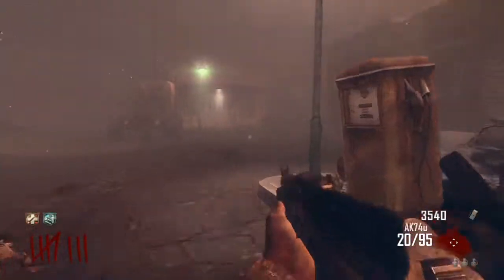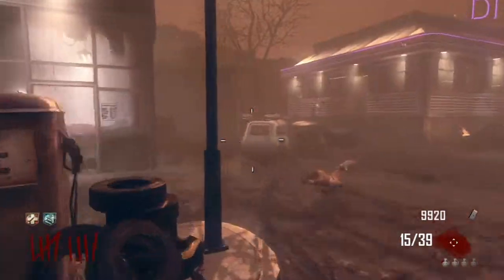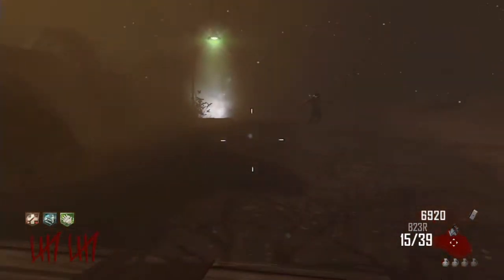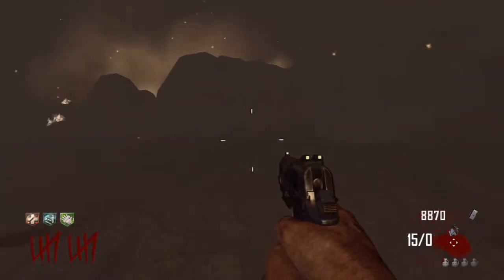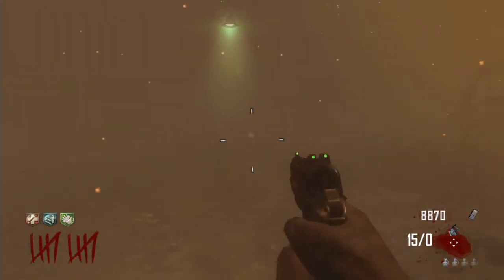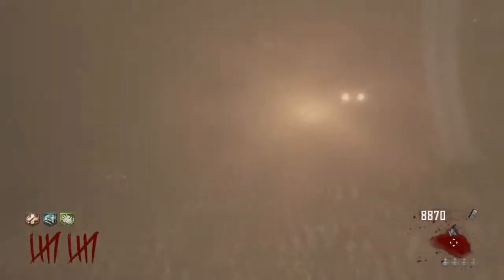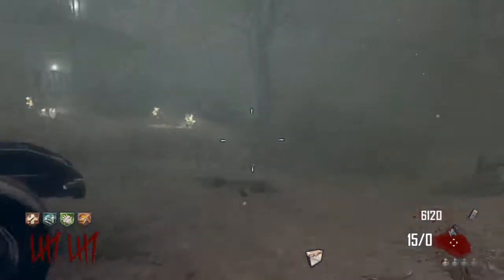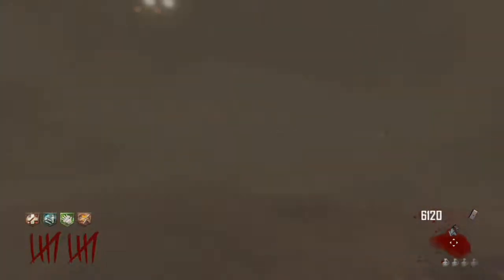Build All Buildables pt.3 Call of Duty Black Ops 2 Wii U Zombies Challenge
This video is a Call of Duty Black Ops 2 Zombies challenge on the Nintendo Wii U in HD. In this challenge I live commentate while i play on the map Tranzit and pretend to be Bob the builder and build all the things.